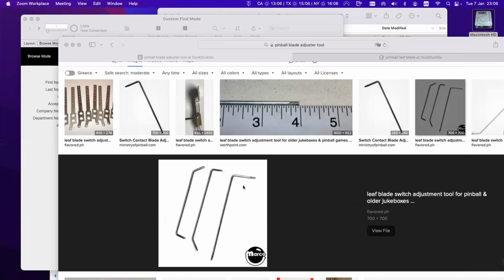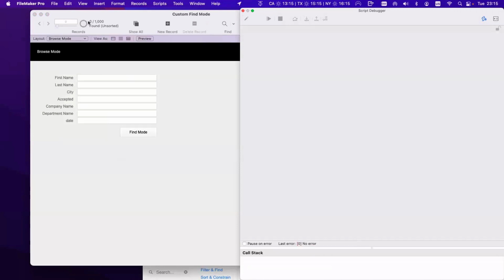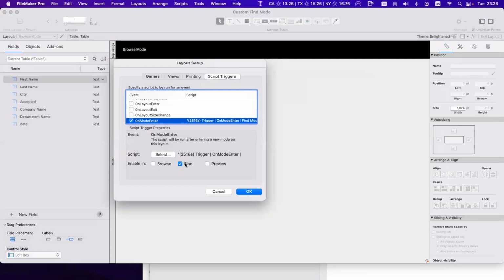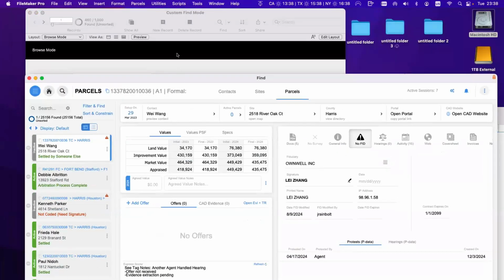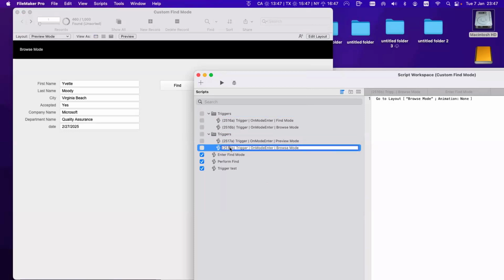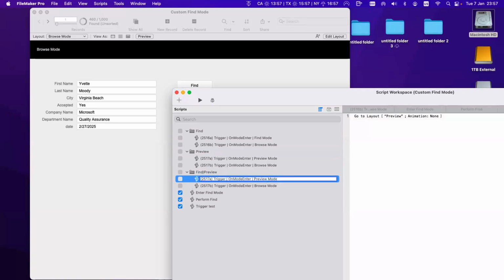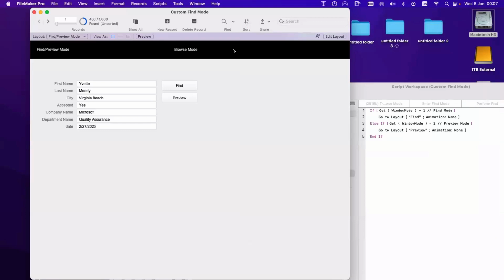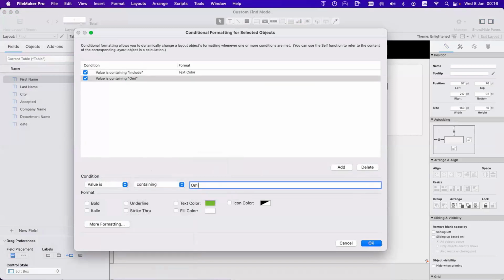How to Build a Custom Find Mode in FileMaker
9272 - LiveStream - 1.7.24 -How to Build a Custom Find Mode in FileMaker -

Mastering logic outside of FileMaker Pro's schema is essential for unlocking advanced data calculations. This approach involves using relationships for logic rather than relying on hard-coded calculations, enabling a field to handle unlimited logic without the clutter and inefficiency of complex, slow Case or If statements. Nick will share his expert knowledge to help you elevate your development skills to the next level.

70 hours of video content AND one copy of Claris FileMaker Pro! 🎥

FMTraining.TV
2122 9th St., Suite 102

Imj3zEXXWfcYeEyeYrcWkMuJXeK4p6siBU/edit?usp=sharing